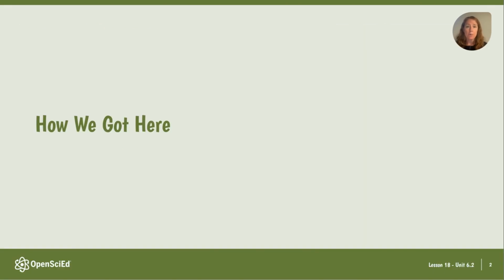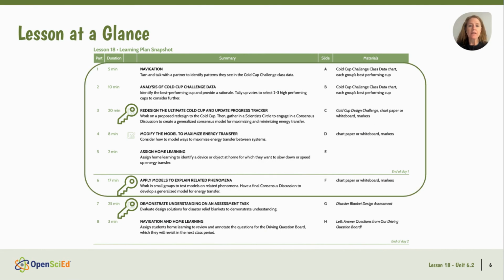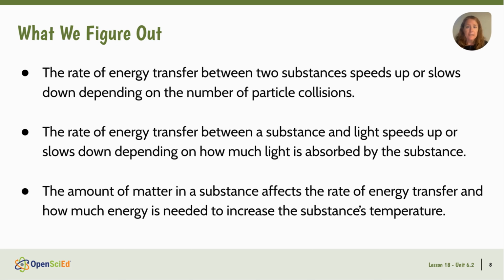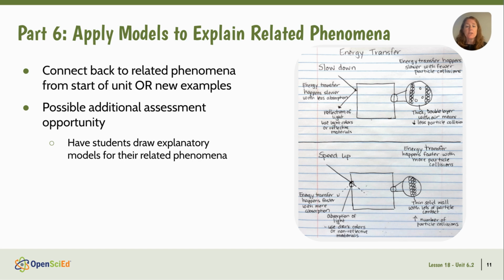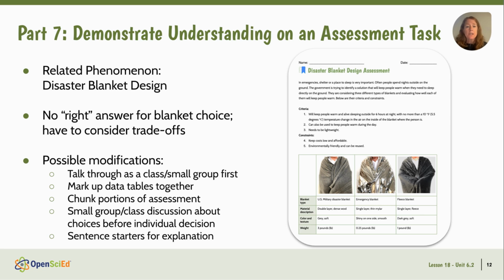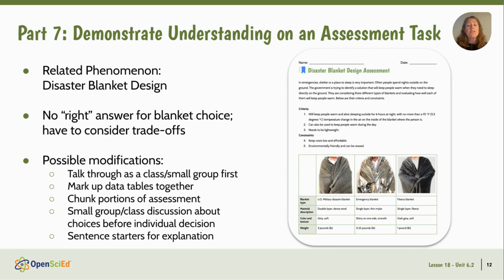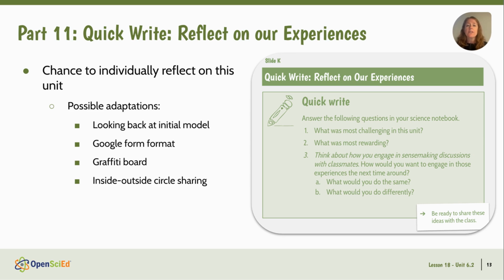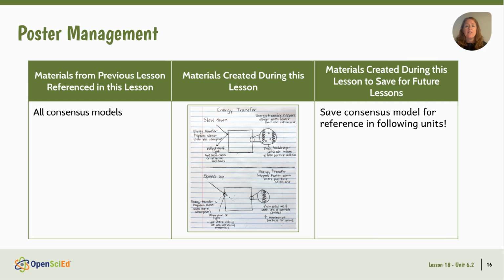Unit 6.2 Lesson 18 Planning Video | OpenSciEd On-Demand Resources